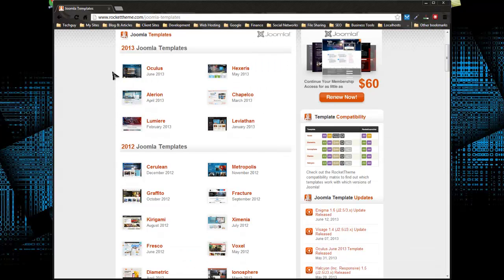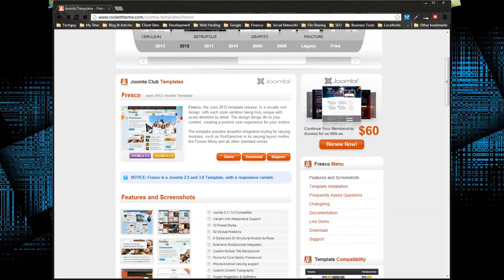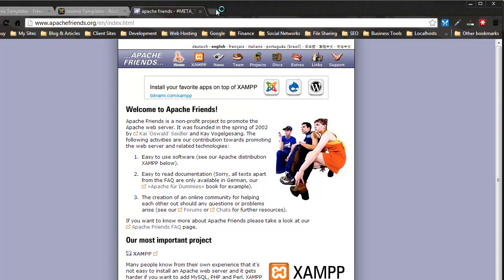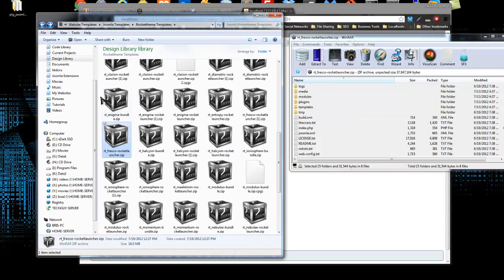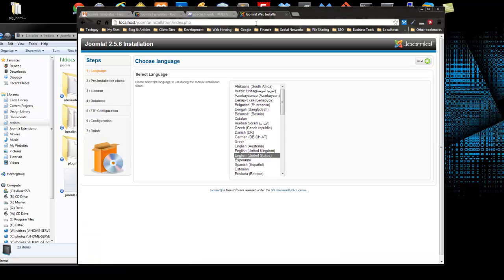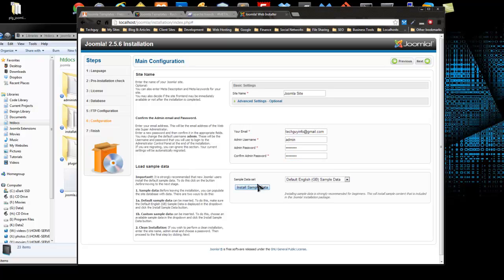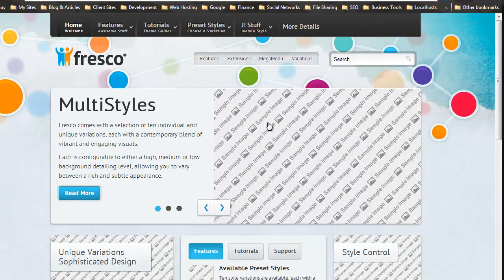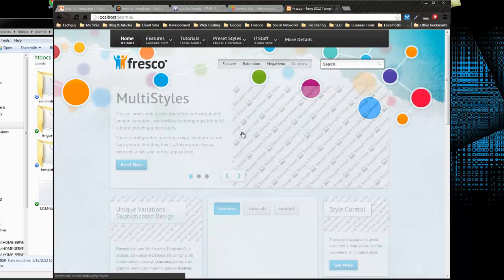Rockettheme Rocketlauncher Joomla Site in Under 10 Minutes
Get Joomla installed with a complete beautiful theme in under 10 minutes with Rockettheme's Rocketlauncher